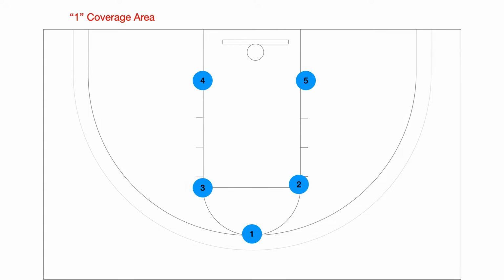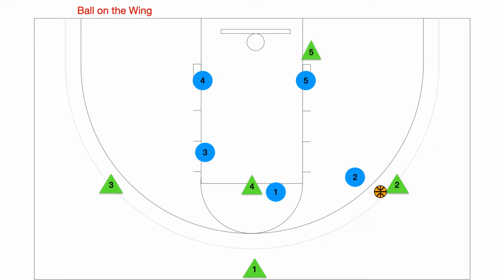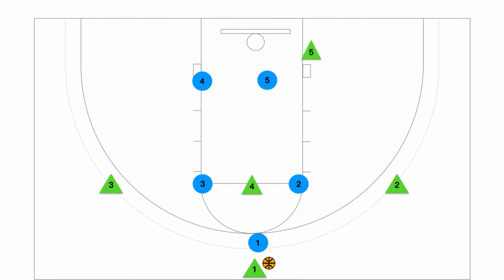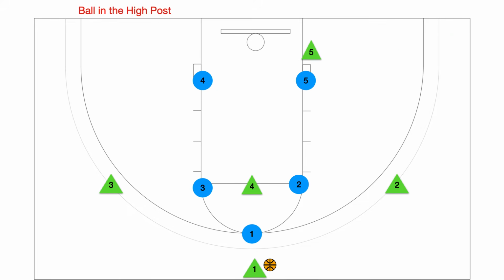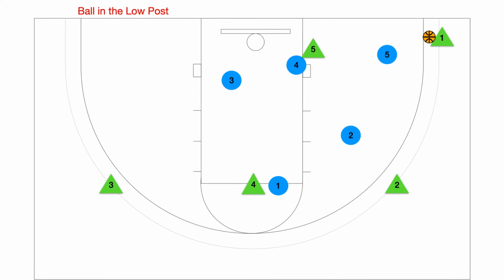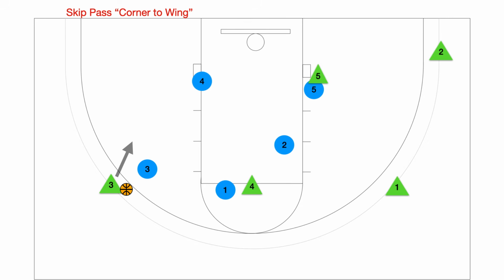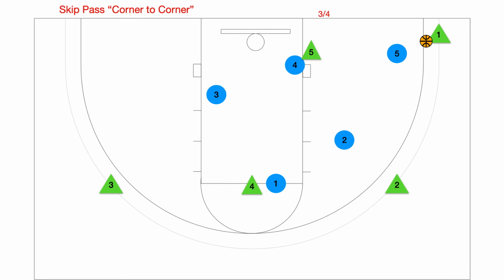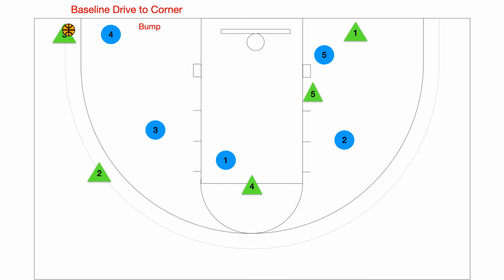1-2-2 Zone Defense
Content:
Coverage Areas 0:00
Ball Up Top 1:40
Ball on the Wing 2:00
Ball Back Up Top 2:45
Ball To The Corner 4:04
Ball In The High Post 5:52
Ball In The Low Post 6:35
Skip Pass "Wing To Corner" 7:00
Skip Pass "Corner To Wing" 8:54
Skip Pass "Top To Corner" 10:21
Skip Pass "Corner To Top" 11:03
Skip Pass "Corner To Corner/Baseline Drive" 11:23

Today we are going to talk about the 1-2-2 zone defense.

I like to teach the 1-2-2 to help progress my players playing a pack line defense.

The Strengths in this zone are being able to pressure the ball and can be effective against a good 3 point shooting teams.
The weaknesses are the high post area, and  the corners. In this defense getting attacked from the corners is a large weakness because post players must guard the corners. If possible, we don’t want any baseline drives to occur.

Rules:
Post Player needs to front the post to get out and guard the corners.
Must prevent inside passes.
All defenders sag back and prevent the inside pass.
When the ball is in the air we must move to our spots.
Hands need to be up the whole time.

Coverage areas:
Note* The coverage areas are the main areas that each player guards. It doesn’t mean that they won’t need to get out to other areas of the court.

Player 1- covers the top and the high post is referred to as the top defender.
Player 3 - which is referred to as a wing defender guards the high post, wing and in special circumstances the corners.
Player 2 - which is also referred to as a wing defender has the same responsibilities as player 3. Guarding the high post and the wings and in particular circumstances the corners.
Player 4- is referred to as one of the post players. Post players main responsibilities are to guard the low blocks and the corners.
Player 5- is the other post player and has the same responsibilities as player 4 guarding the low blocks and getting out to the corners.

Post anticipating the pass:
Success from this defense is going to come from the two post players. For great success the three post needs to do two things:

1. They will need to act like they are on a string. If one post moves the other post must move. In the video for example we see if a post player must get out to the corner the other post has to guard the ball side low block.

2. When the post players move we need to do what I call “Be One Away.” I hope to perform a video on this in the future but to simplify it for you now, the 4 main spots are the corners and blocks. If a post player is in the corner, the other post player must be on the block. If there are no offensive players in the corners the post players need to each be on their blocks.

Being one away is very important for help side defense.

3. Post players are going to need to fight for the top position. It is best to have a 3-4 player rotation in the post because the post players will be battling for position on defense the entire game.

Skip Passes:

The best way to prevent skip passes from hurting the 1-2-2 zone is by pressuring the player with the ball.

The idea is if they are going to make the pass, we will want a high arcing lob to allow our posts and wing defenders to be able to move and be there on the pass.

Key Terminology:

 Lob Pass: is a pass that is thrown over the top of a defender(s). It is often thrown as an arc to get the ball to a post player that is being fronted.

Skip Pass: is when a player passes the ball from one side of the court to the other.

Fronting: The defender stands between the post player and the perimeter player that has the ball.

¾: is when the post defender straddles the offensive post players top leg. Having the defender have a foot behind and Infront allows the defender to get around the offensive post player or behind.

Bump: When defensive player gets caught in a defensive rotation guarding a player they are not assigned to. The player that is responsible for that player will come and “bump” the other player back to the person they are responsible for guarding.

Player Personnel:

1: Player that can stay in front and get after it. I have played this with a small guard and a large forward. The biggest requirement to play the top defender spot is they must pressure the ball, play with their hands up.

2 and 3: The Wing Defenders need to be players with good court awareness to understand where players are and know when to go to the corner on the skip pass and drop down to the baseline.

4 and 5: Post players that are your strong and bigger players. Must have the quickness to get out on the perimeter and strength to fight through screens. The post players are going to be battling all game.

Thank you for taking the time to watch the video and reading the description.
I hope you found some of these tips and explanations helpful. I would like to advise that there are multiple ways to play a 1-2-2 zone.